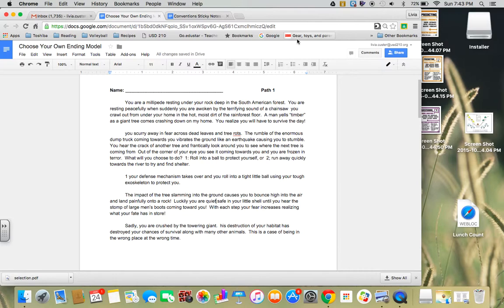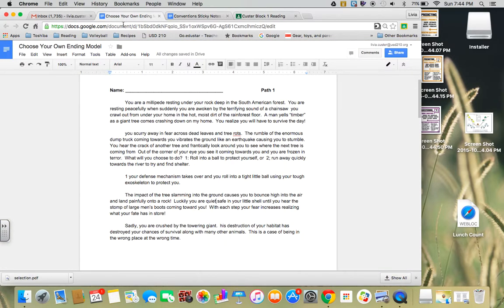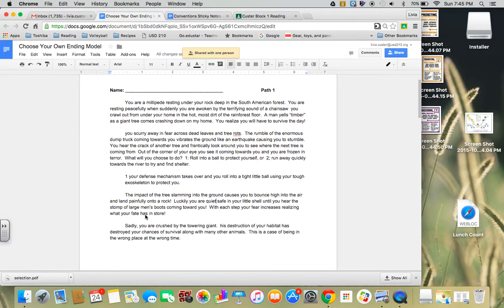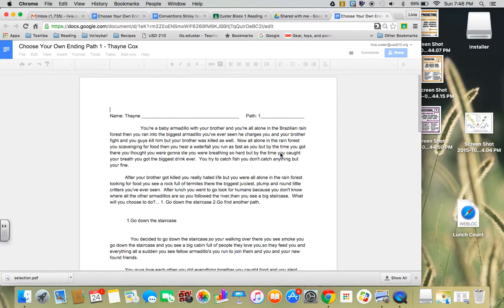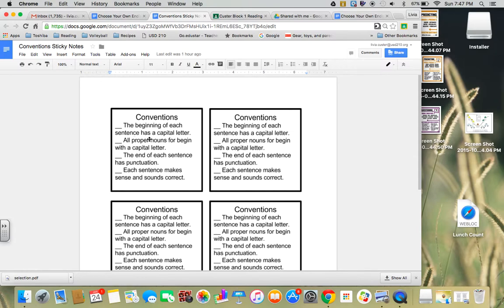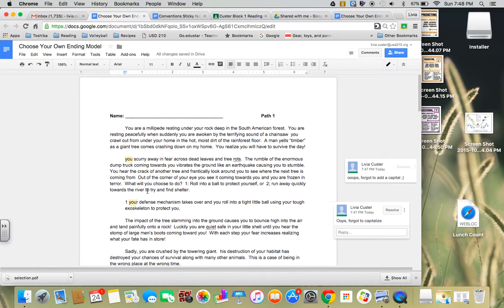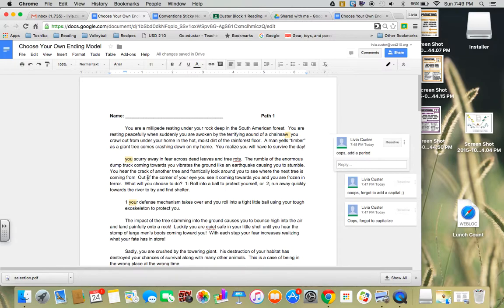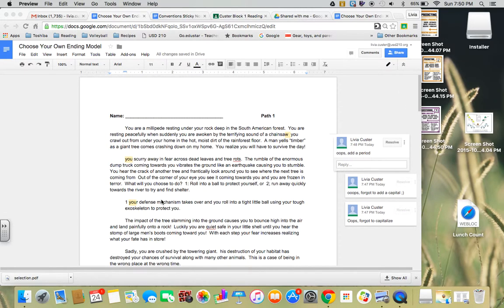Peer Editing Conventions / Narrative